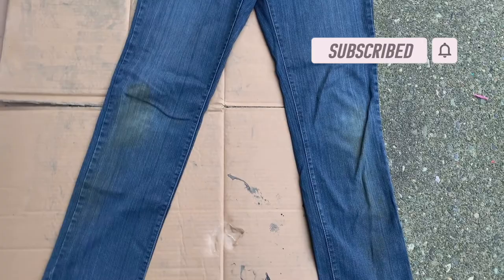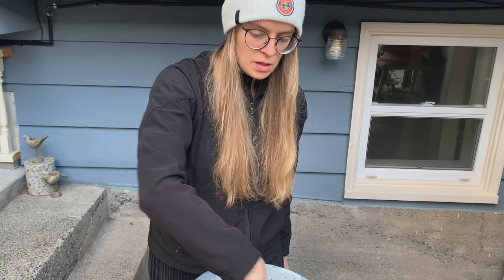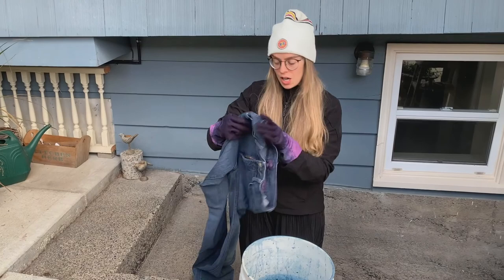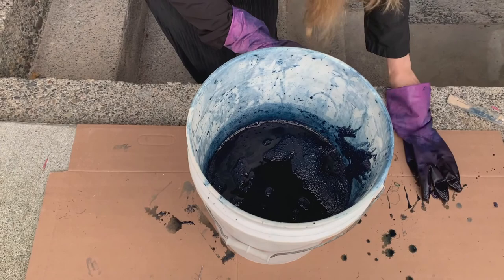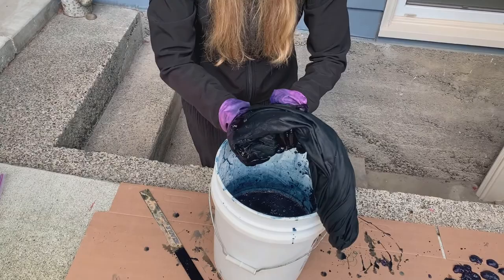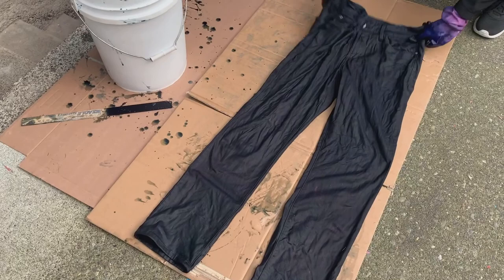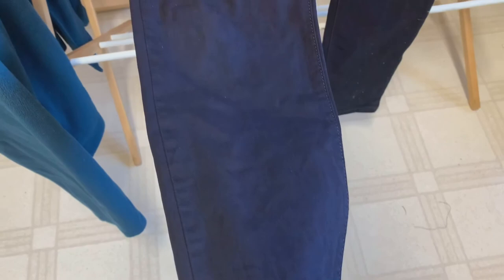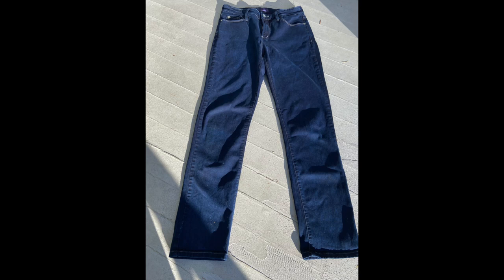JEAN UPCYCLING WITH INDIGO- DYEING MY STAINED JEANS DARK WASH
Welcome to jean upcycling with indigo.  I'm dyeing my stained jeans dark wash, this is how to make your jeans last longer for a more sustainable wardrobe. These jeans got grass stained and I've decided to dip them into the left over indigo vat from one of my online workshops.  I punched up the indigo vat with some more chemicals.  Then I dipped these jeans twice and let them rest in between.  I washed them with synthrapol and  hot water and dried on hot.

Supplies:
If you prefer to use an indigo kit this is a good one-
Indigo ingredients for a 2x2x1 indigo vat
- Pre-reduced indigo
-Soda Ash- Sodium Carbonate
-we Gloves
Filming Equipment: